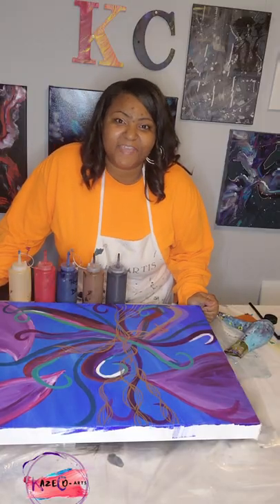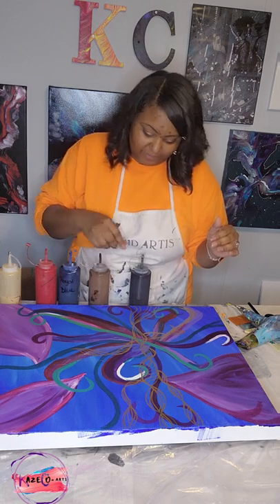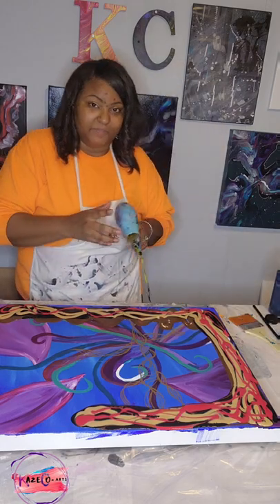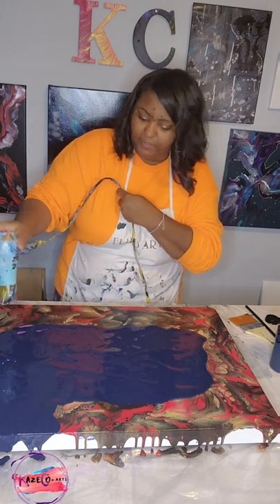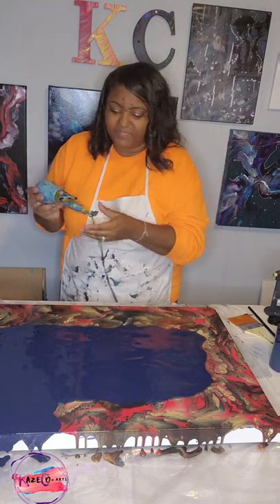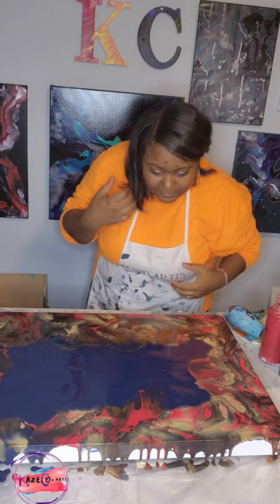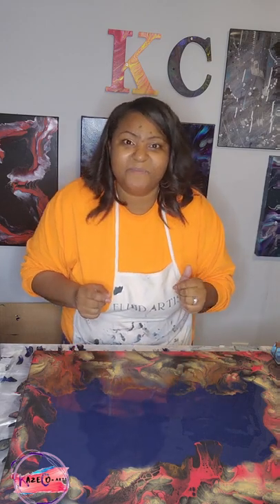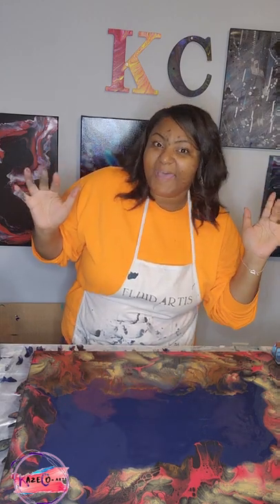#020 🔥🥵🔥RED HOTT BEST ACRYLIC POUR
CONTINUING ONWARD WITH THIS SERIES OF ROYAL BLUE, BLACK, VAN DYKE BROWN AND RED MIX!! THIS 18 X 24 CANVAS WAS QUITE A CHALLENGE BUT THE ENDING RESULTS IS AMAZING!!

MATERIALS USED IN THIS VIDEO:

18 X 24 (MASTERS TOUCH)
KAZECO READY-TO-GO MIX COLORS
BLOW DRYER
BLOW TORCH